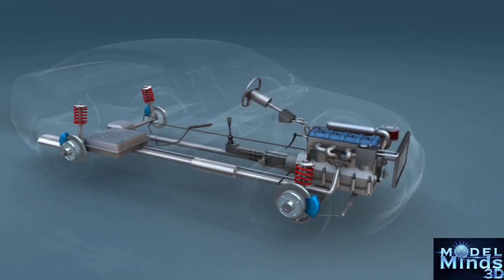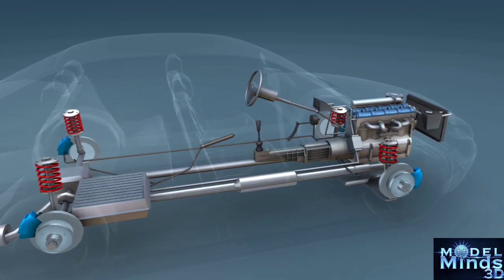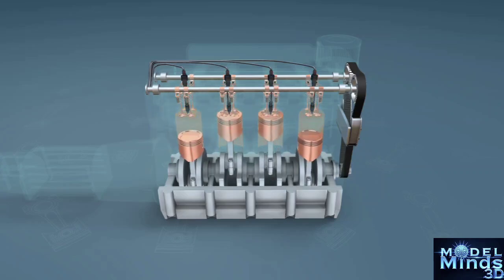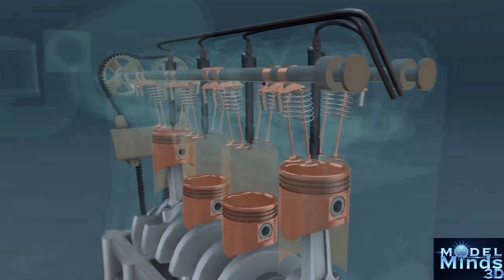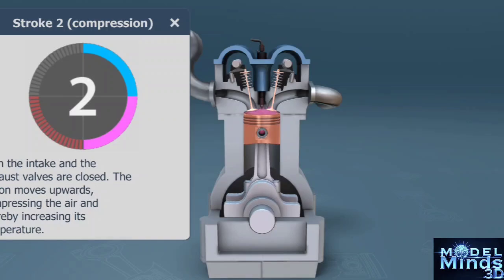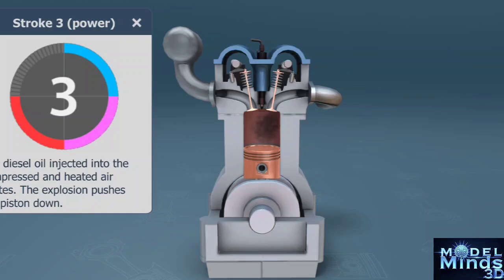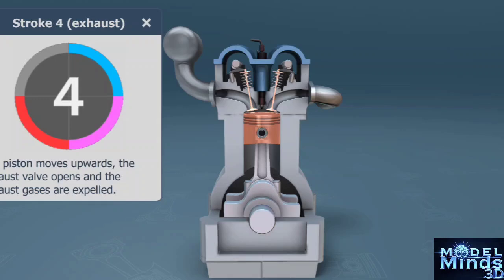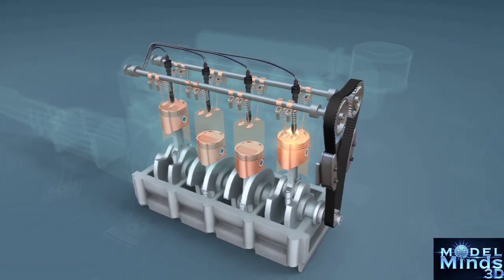How Diesel Engine Really Works | 3D Animation Explains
🔥 Ever wondered how a diesel engine transforms fuel into raw power? At Model Minds 3D, we decode engineering marvels with cinematic 3D animations! In this Short:
✅ Combustion in Action: Watch fuel ignite without spark plugs in ultra-slow-mo 3D!
✅ Crankshaft & Pistons: See how linear motion becomes rotational force (spoiler: it’s hypnotic).
✅ Turbocharging Tech: Zoom into how turbos force-feed air for explosive power.
✅ Diesel vs. Petrol: Why diesel rules torque and heavy machinery.

🔧 Love tech, physics, or how things work?